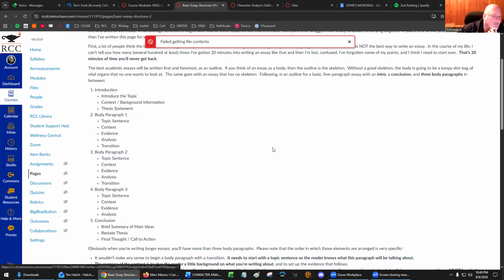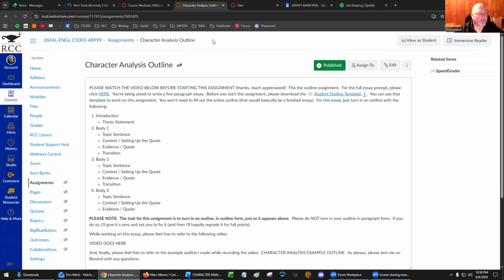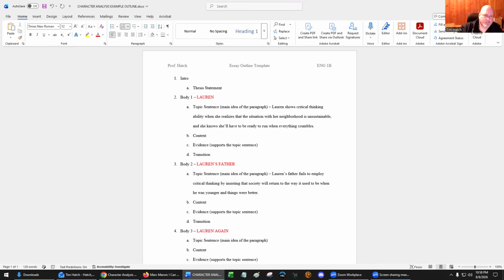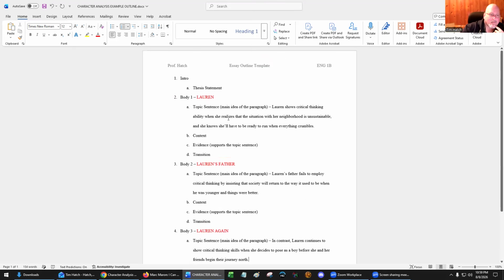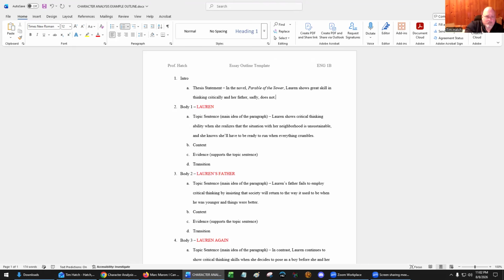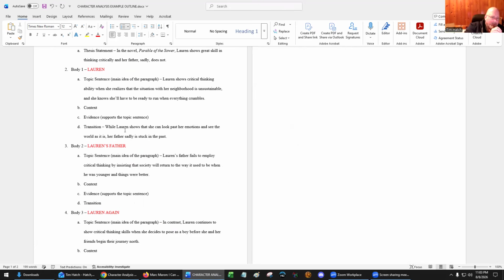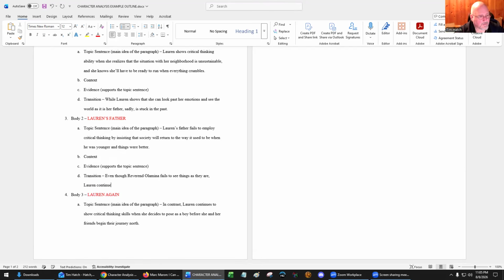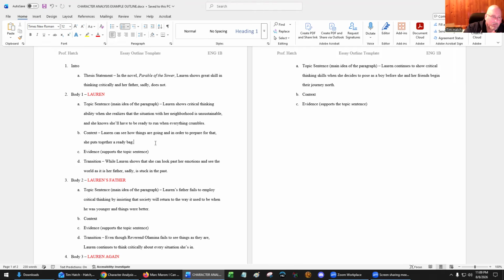ENGL C1003 - Character Analysis Outline